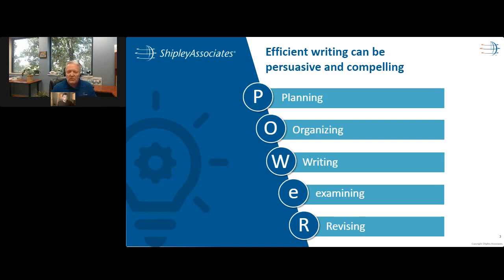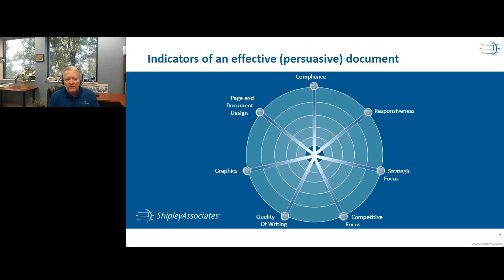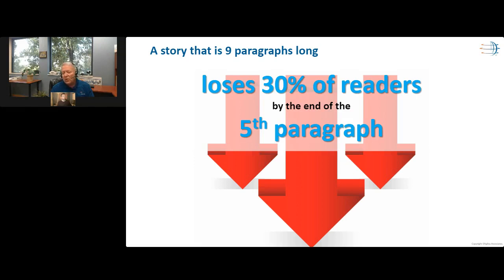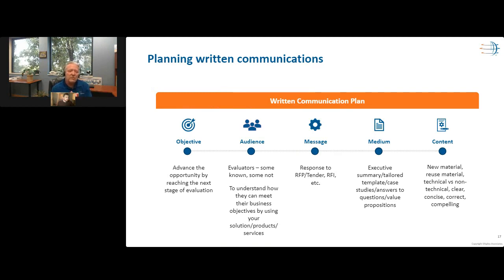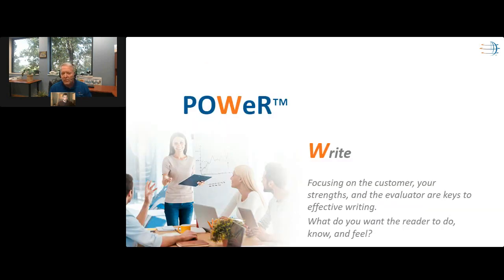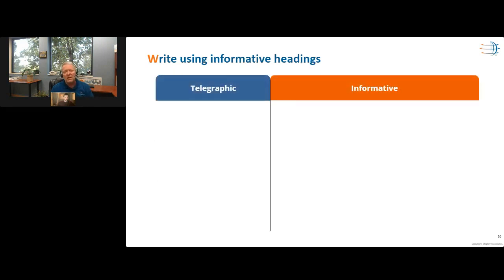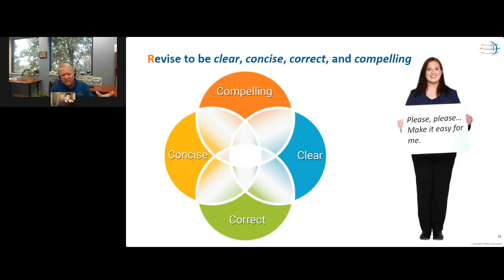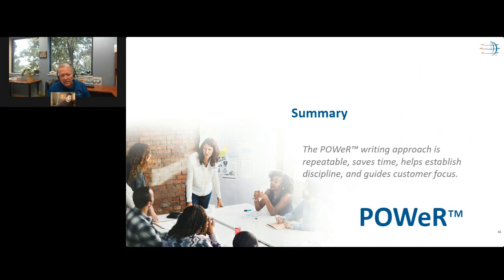Learn to Create a Disciplined and Repeatable Writing Process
Unlock the Future of Effective Writing: Highlights & Insights from Optimize23 Business Writing

Dive into Brad’s 23 years of experience as a creative executive leader who excelled in capture management, global sales, strategic marketing, and corporate branding. Explore how his writing process evolved and learn invaluable lessons from his journey.

Brad shares his insights on how he developed and refined his writing process over the years, providing actionable strategies for aspiring writers to emulate.